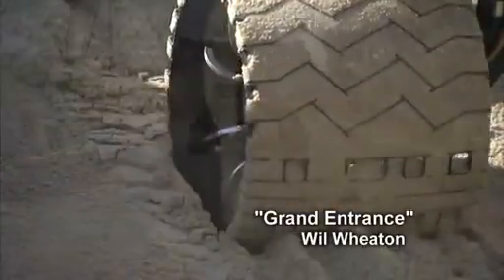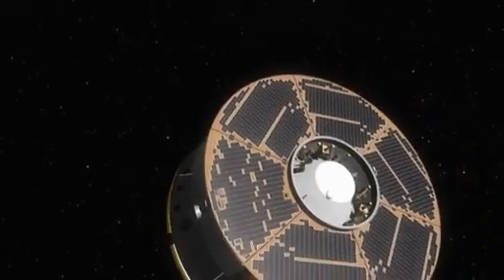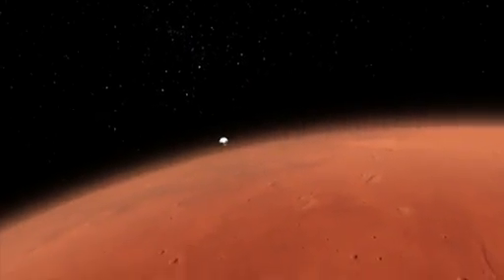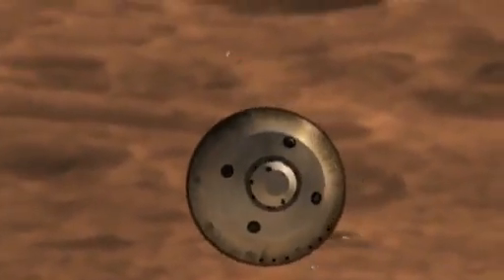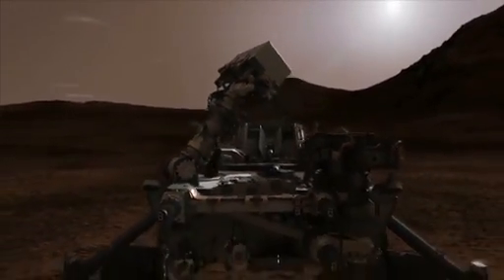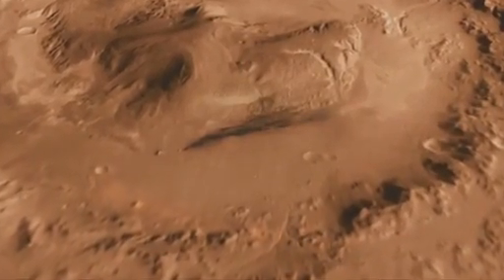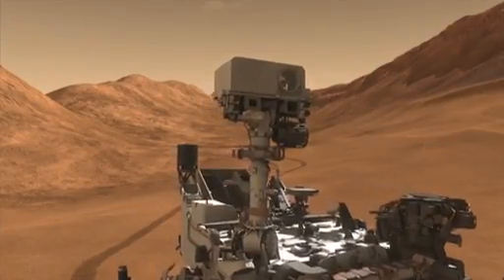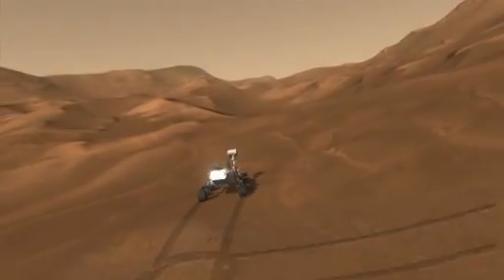The Grand Entrance (Will Wheaton)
As NASA prepares for Curiosity rover landing on Mars, Wil Wheaton shares this thrilling story of NASA's hardest planetary science mission to date. The video titled, "Grand Entrance," guides viewers from entry through descent, and after landing.